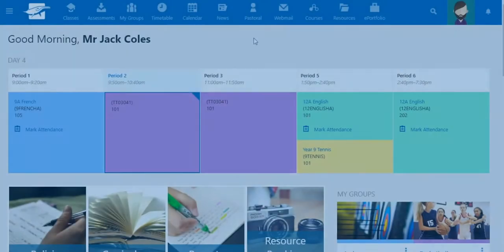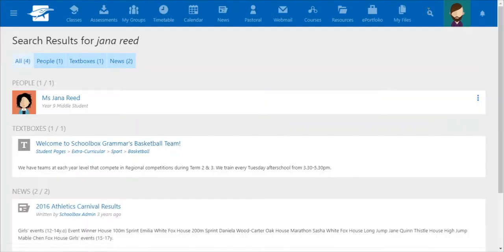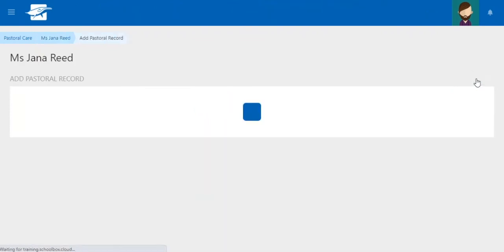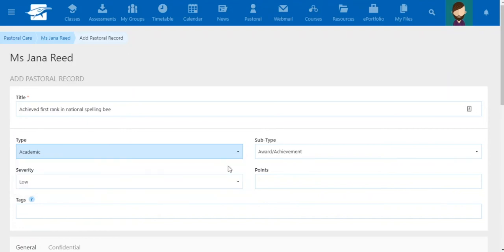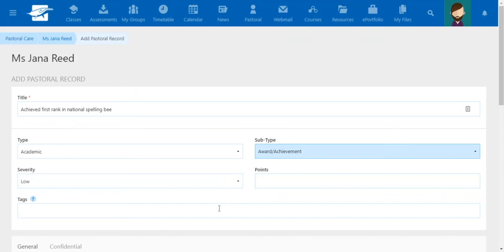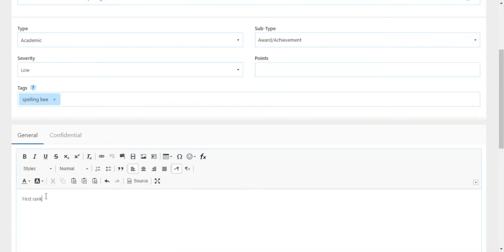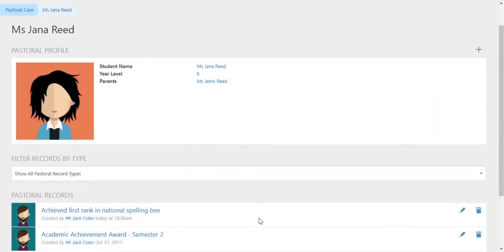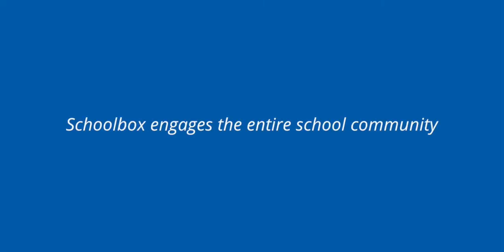Pastoral Care Module from Schoolbox